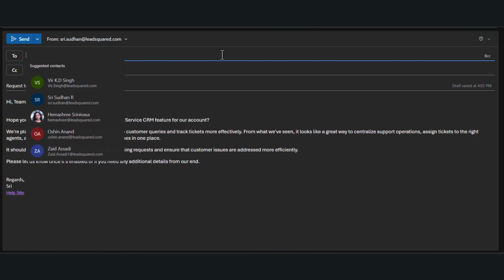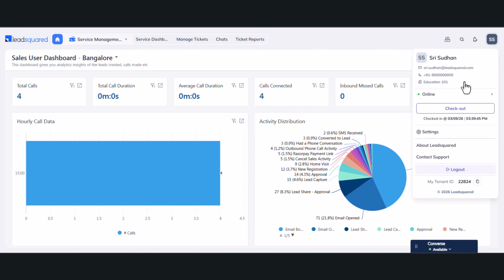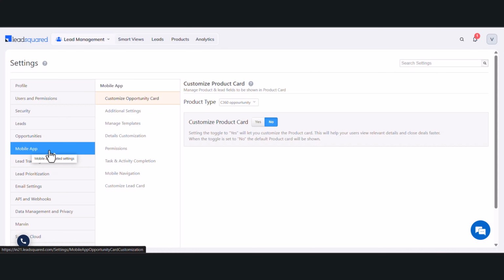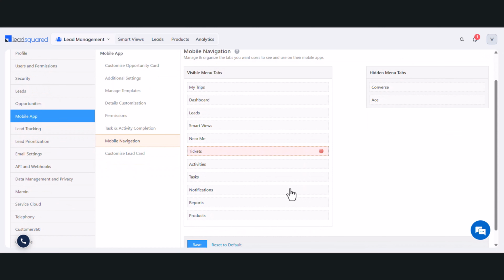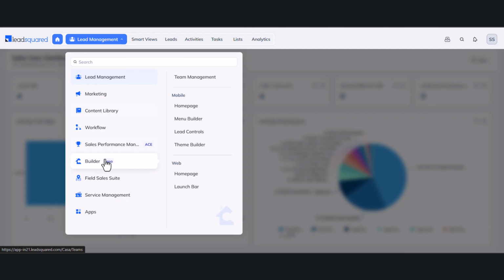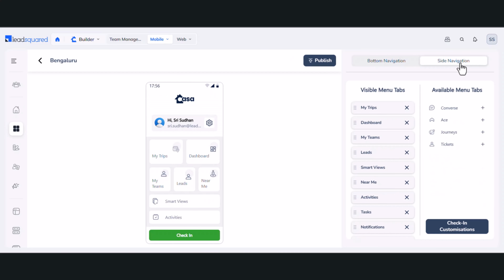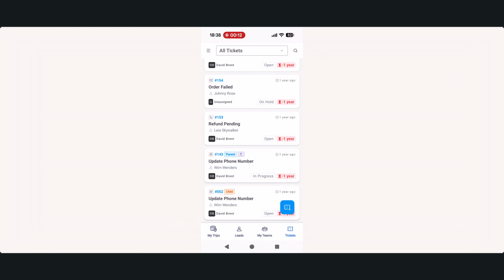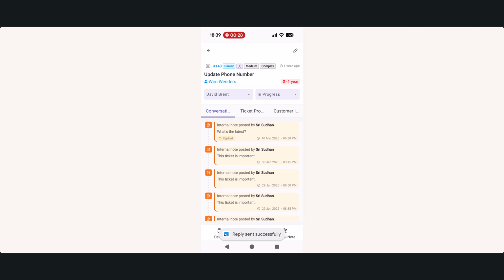How to Enable Service CRM on LeadSquared's Mobile App | Admin Setup for Mobile | Product Tutorial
Set up your team for on-the-go support: this admin guide shows how to enable Service CRM, LeadSquared's end-to-end omnichannel support suite, on the mobile app. Once enabled, add the Tickets menu to mobile navigation so agents can manage assigned tickets from their phones. The video walks through setup using both the Legacy Mobile App Builder and Casa Menu Builder, so your service teams can respond faster from anywhere with a fully mobile CRM.